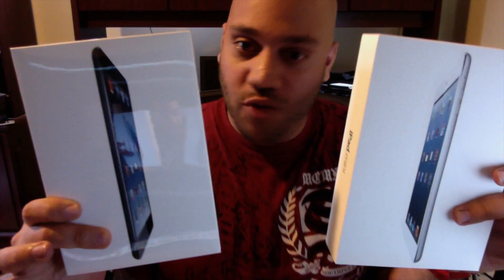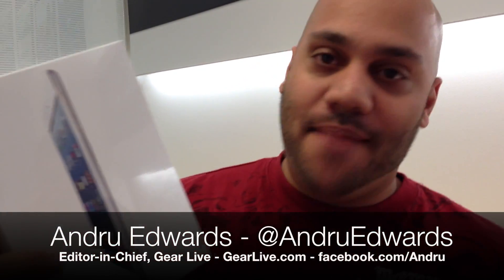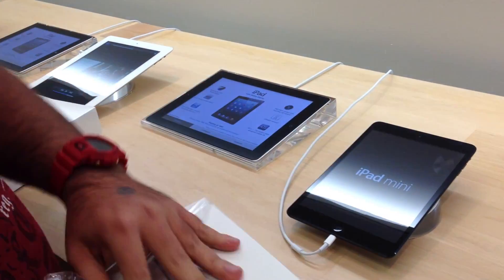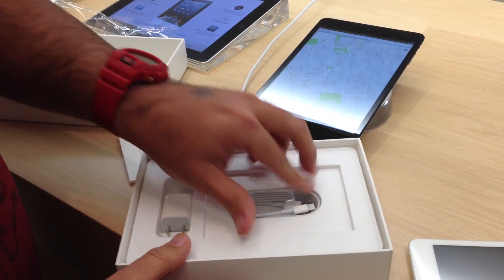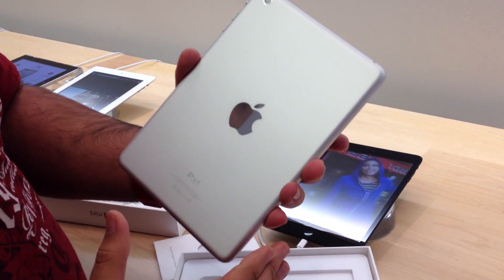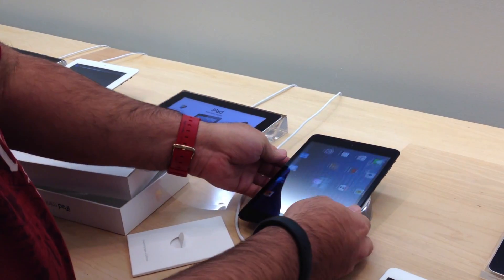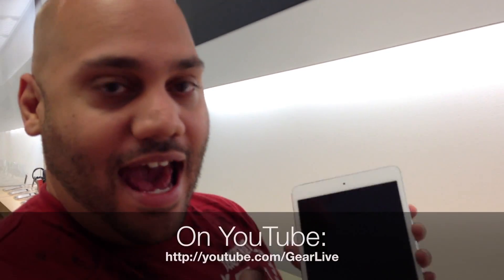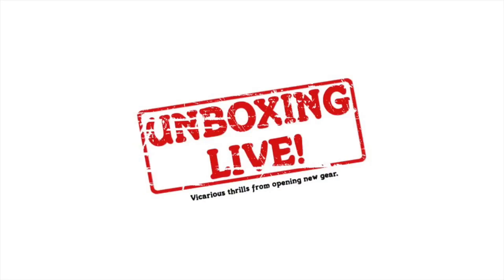iPad mini live in-store unboxing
We come to you live from the Apple Store at Alderwood Mall in Lynnwood, Washington for this edition of Unboxing Live! The brand new iPad mini has launched, and we were first in line to enter the store and make our purchase (and we'll show all of the festivities in our follow-up video, along with our iPad 4th generation unboxing!) The iPad mini is Apple's smaller, 7.9-inch iPad. Check out our unboxing and let us know what you think!